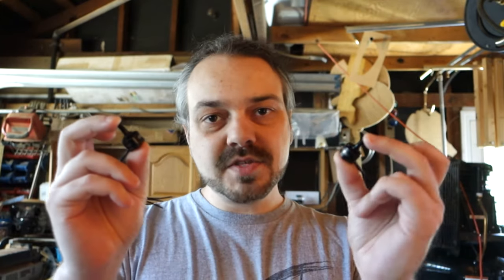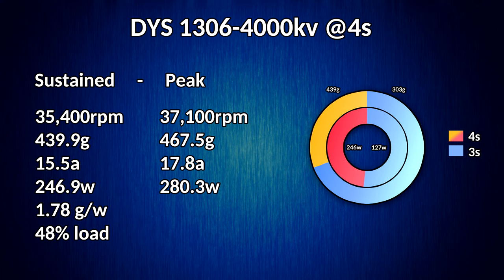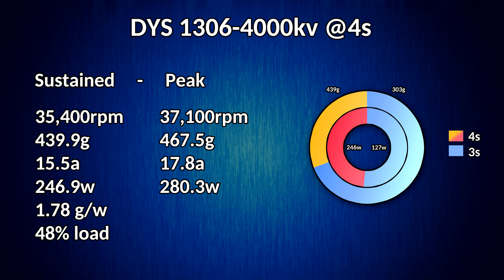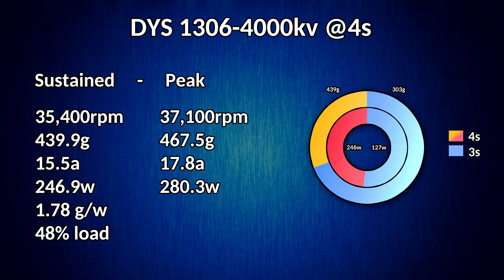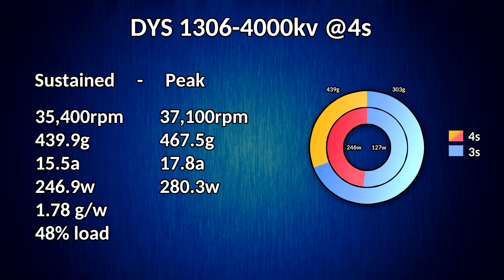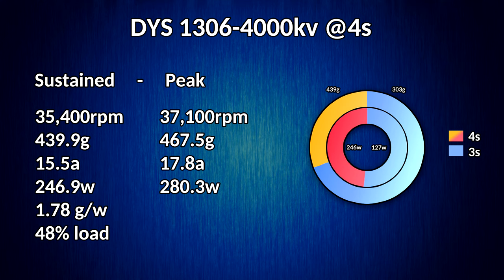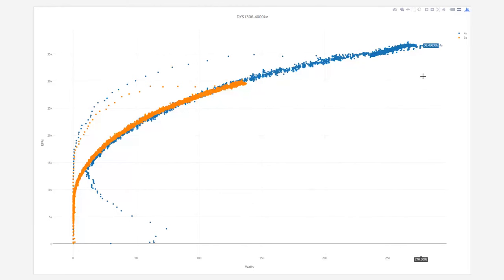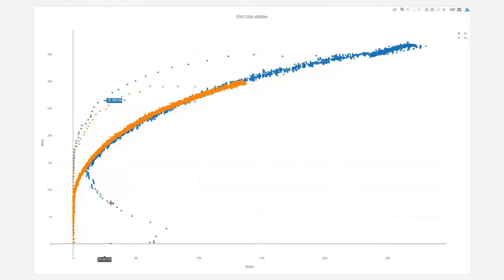DYS 1306 4000kv motor on 4s?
This motor is really specced for 3s batteries, but what happens if we try to run it off 4s anyway?

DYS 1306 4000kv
RotorX 3040x3
Zeus20a with blheli 14.4